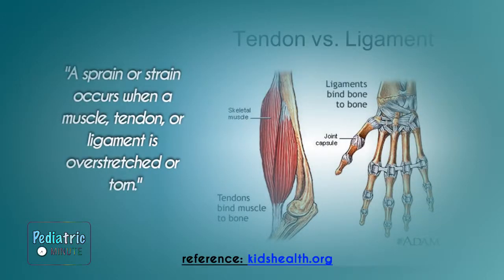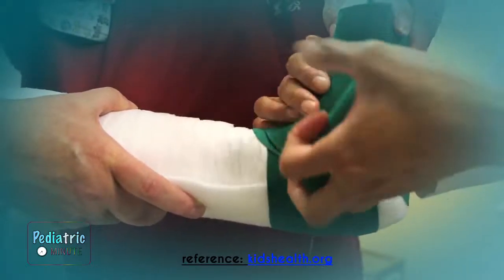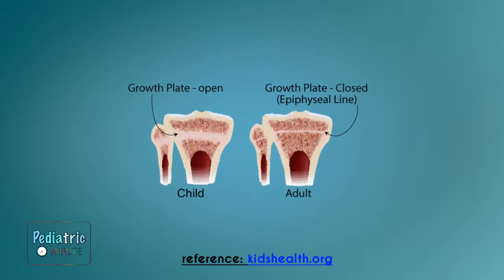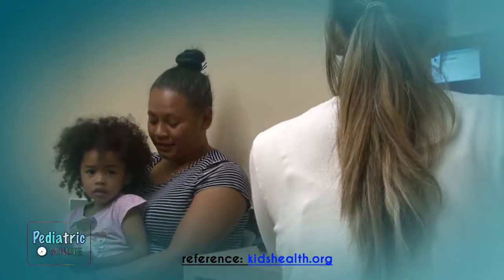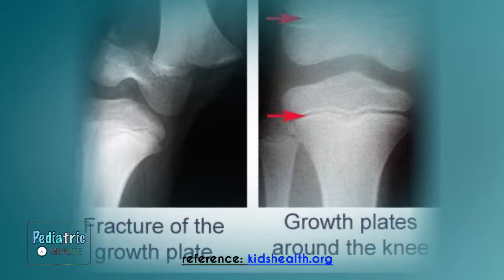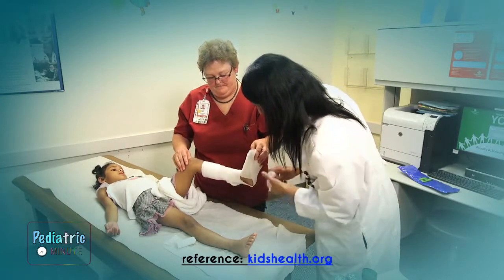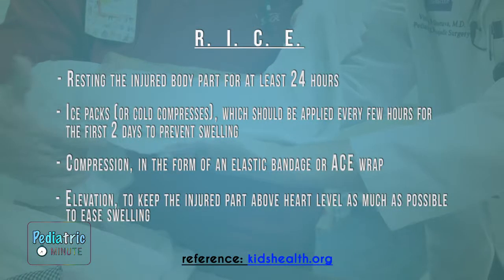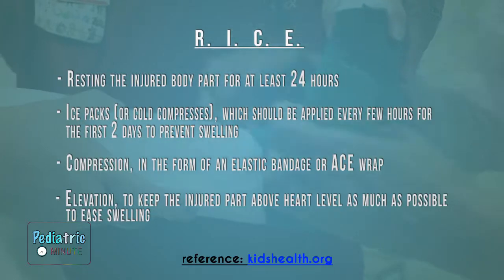Pediatric Minute with Doctor Amanda del Rosario: Sprain & Fracture